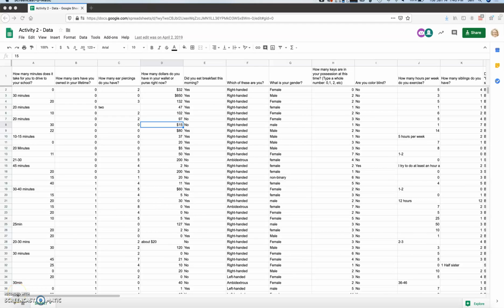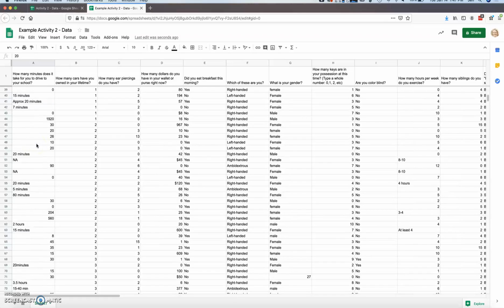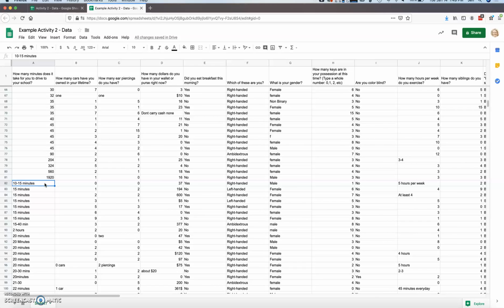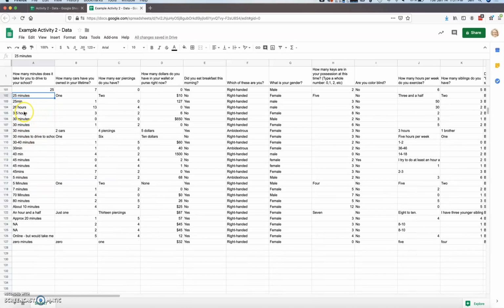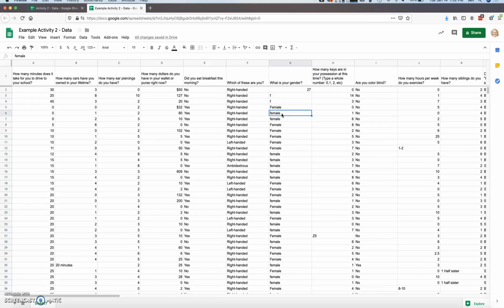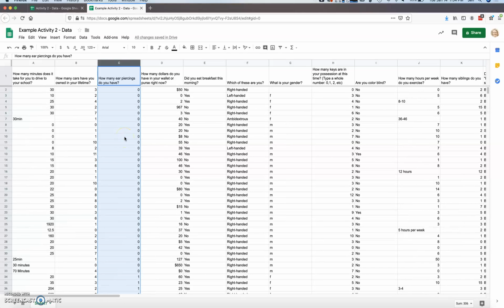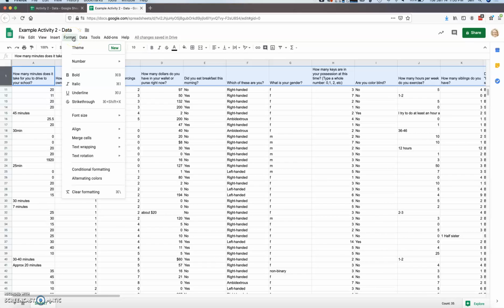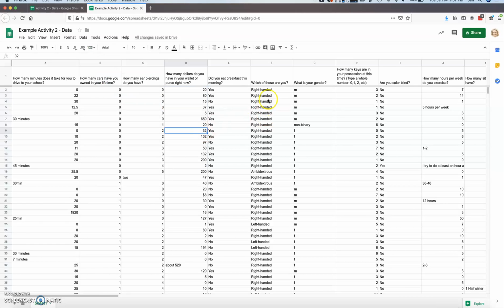Getting Started with Spreadsheets